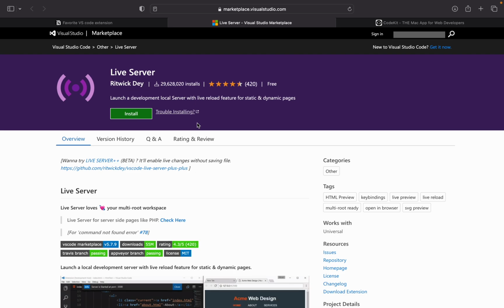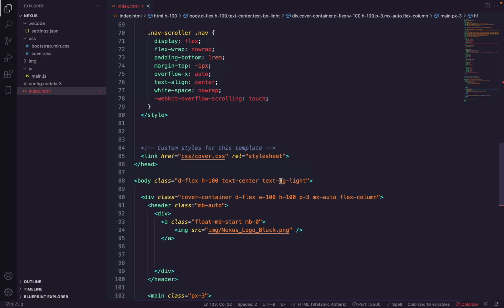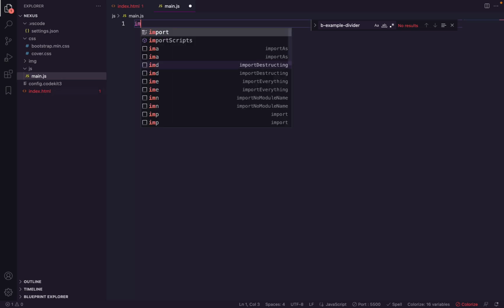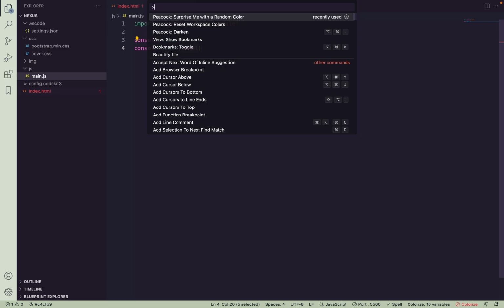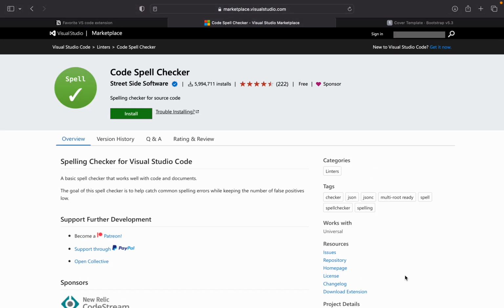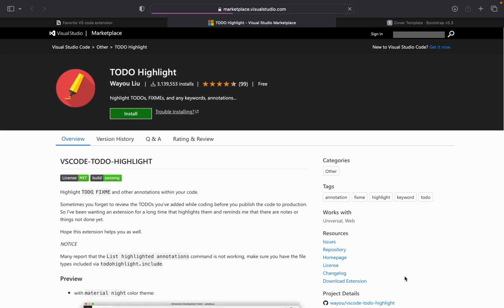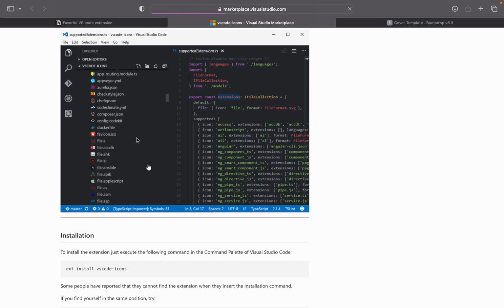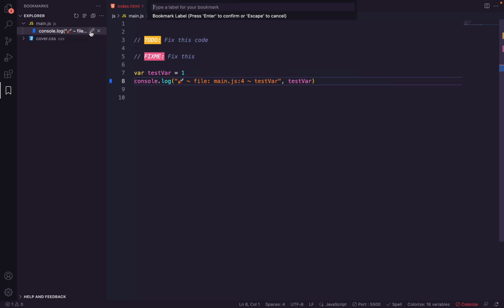Top 10 VS Code Extension you can't miss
In this video, I show my top 10 vs code extensions.

Links to extensions:

1. Live server:
2. CSS Peek
3. JavaScript (ES6) code snippets
4. Peacock
5. Colorize
6. Code Spell Checker
       Favorite VS code extension 1
7. Turbo Console Log
8. TODO Highlight
9. vscode-icons
  10. Bookmarks

CHAPTERS:

00:00:00 - Intro
00:59 -  Live Server
02:43 - CSS Peak
03:44 - JS Code Snippet
04:50 - Peacock
06:28 - Colorize
06:59 - Code Spell Checker
07:34 - Turbo Console Log
08:26 - Todo
09:39  - VSCode Icons
09:55 - Bookmarks
11:28 - Outro